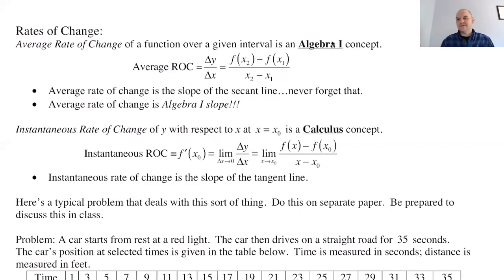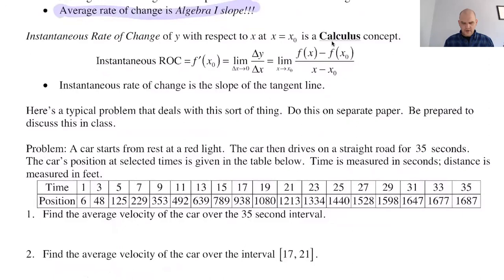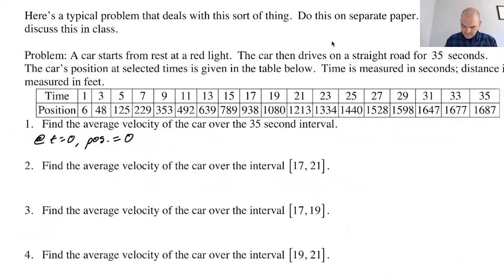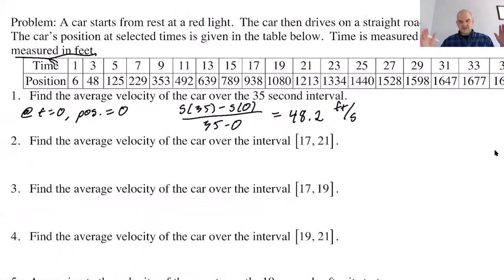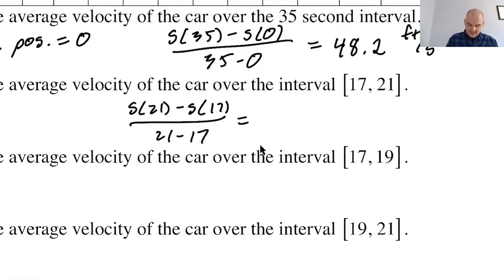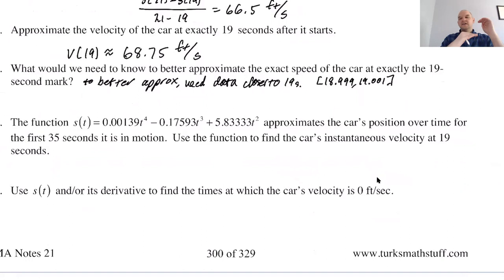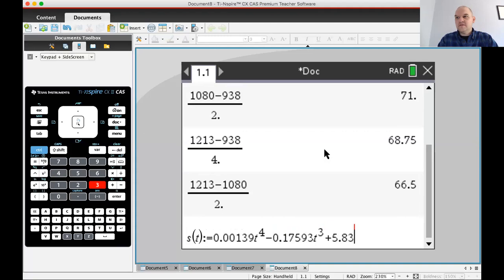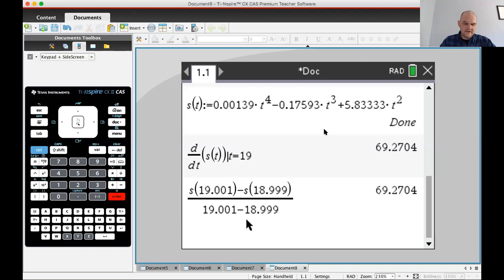MA Notes 21 page 300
Rates of change, average rate of change, instantaneous rate of change; approximating average velocity on an interval; approximating instantaneous velocity; using a calculator